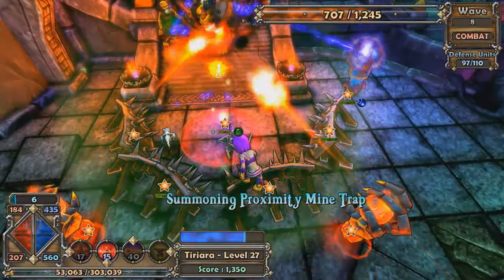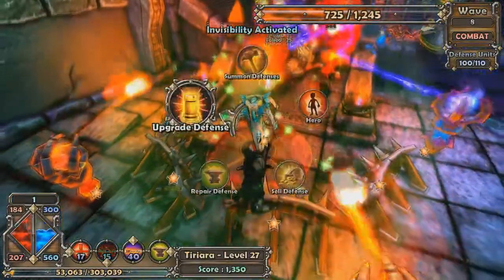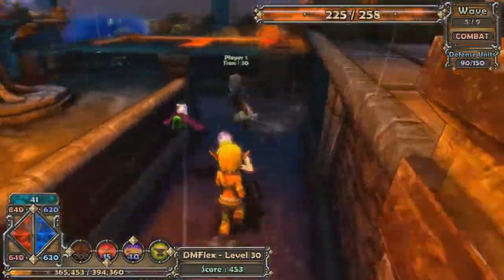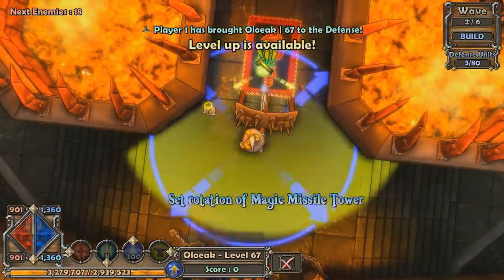Dungeon Defenders Dev Diary One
Dungeon Defenders Producer Marc Singer comments in Dev Diary One about the game play and features of the soon to be released Dungeon Defenders, with its one-of-a-kind action-RPG take on tower defense mixed with action RPG, and coop.